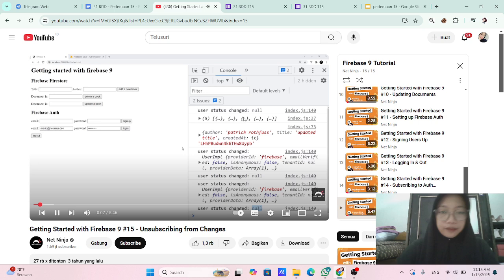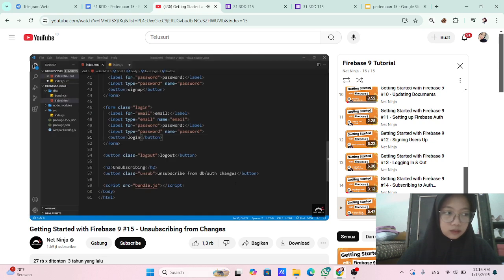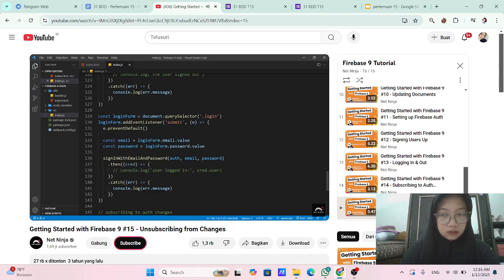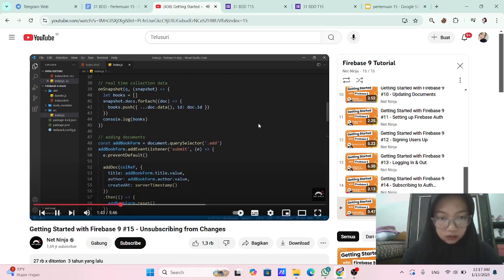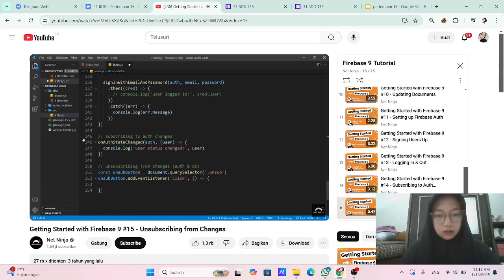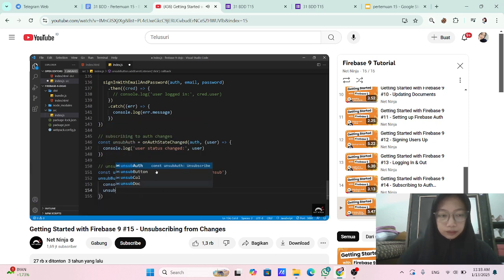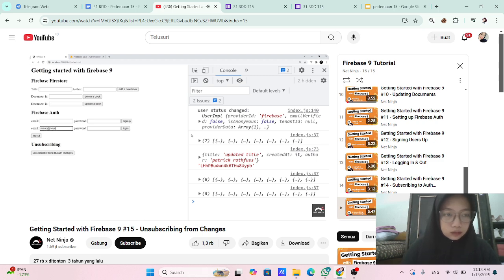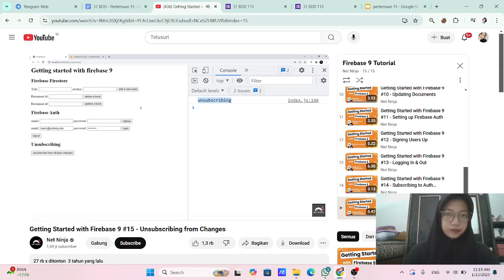Loise Naza Ria_213510184_ 7B_Menyimak dan Mempelajari Firebase 9 # Pertemuan 15